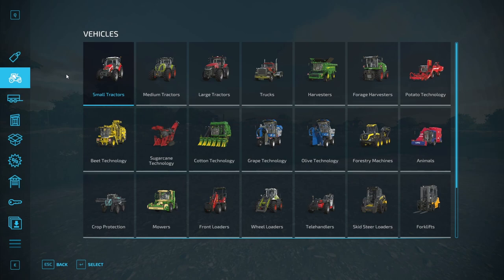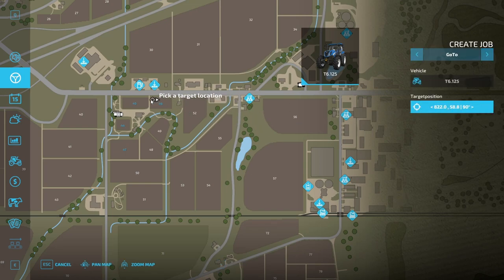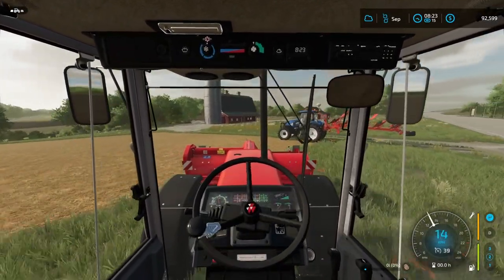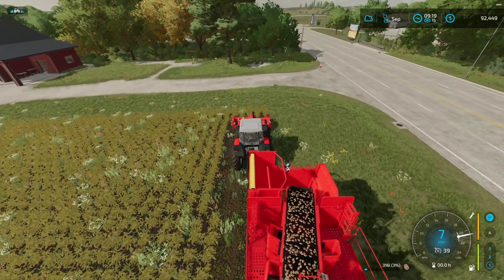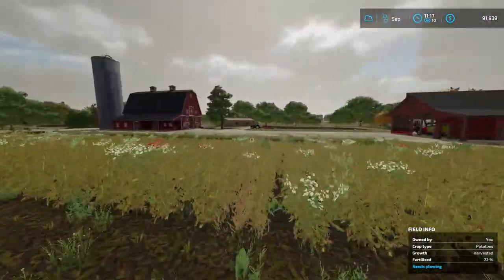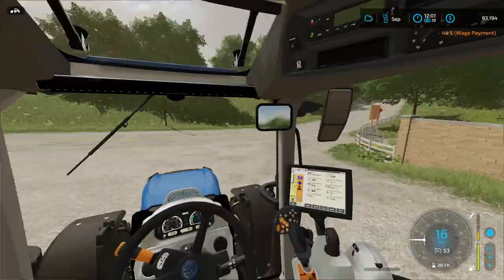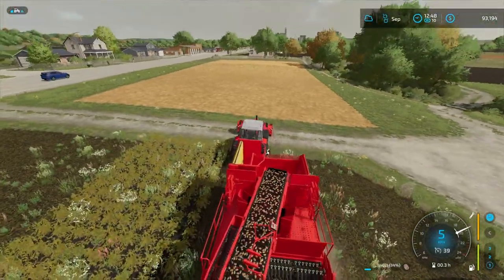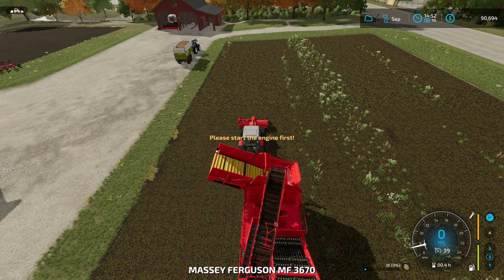Harvesting Potatoes! | Farming Simulator 22 - Organic Farming Challenge | E02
In this episode we are harvesting our potato field that the previous farmer left us, as well as preparing to sow oilseed radish for the winter!

✔️ Welcome to the farm! This is a series where I play Farming Simulator 22 but with a twist, I'm farming organic! So we can't use things like regular fertilizer and herbicide, we have to use things that are natural and doesn't hurt the environment!

PLAYLIST_LINK_HERE